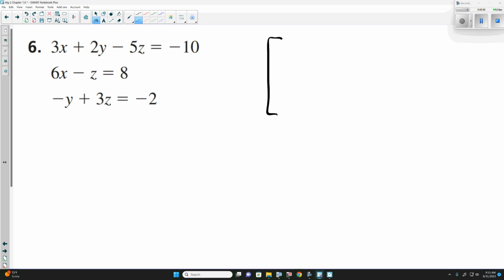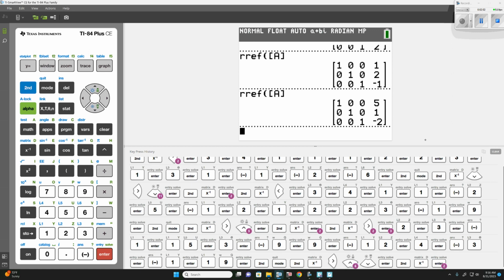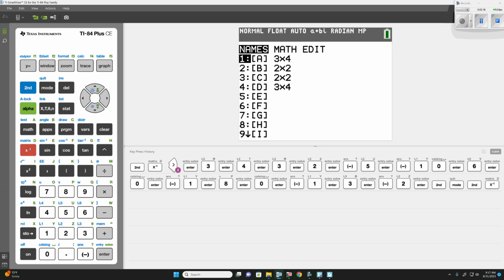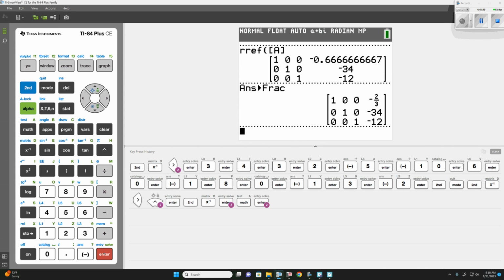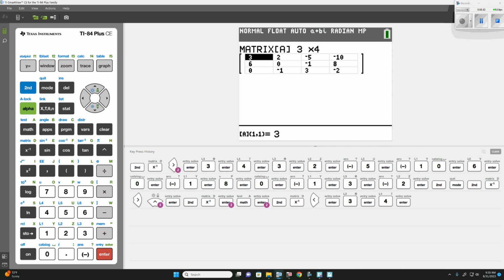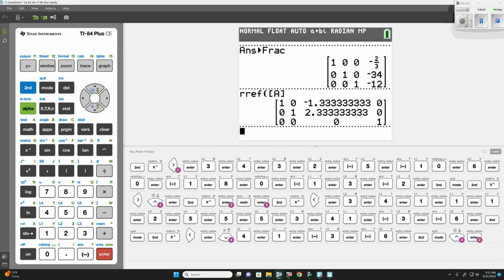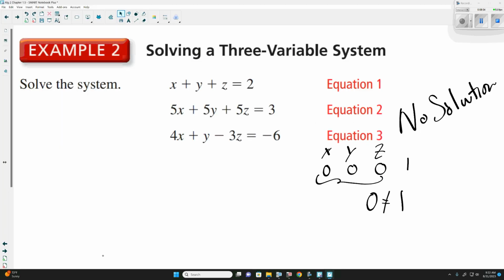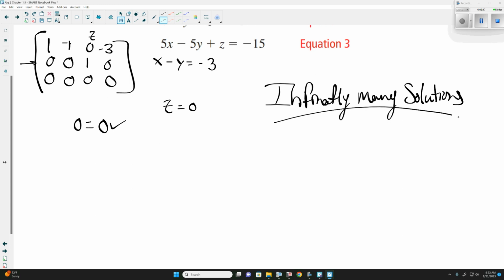Algebra 2 Chapter 1.6 (2)